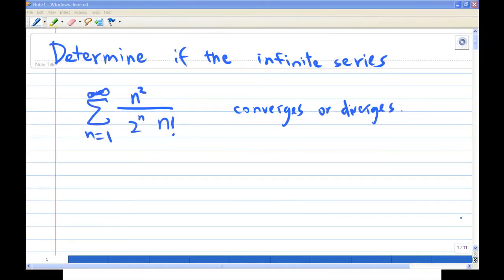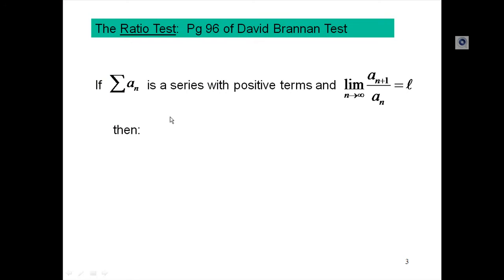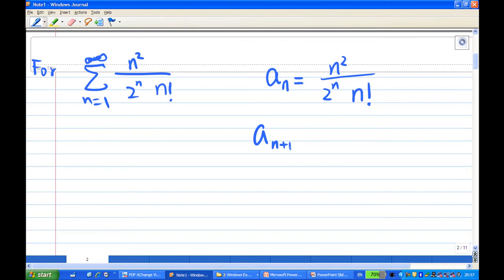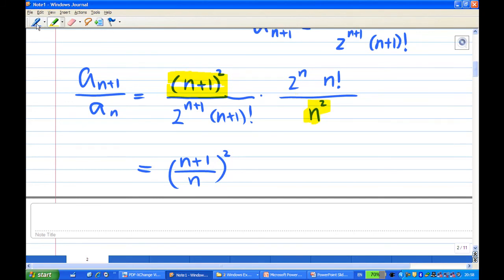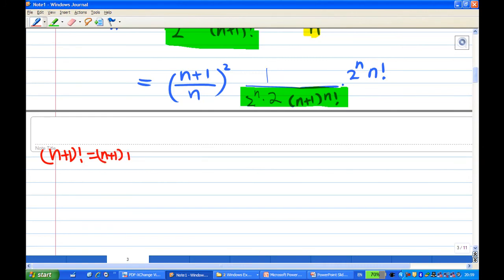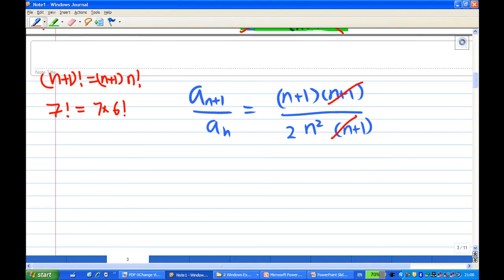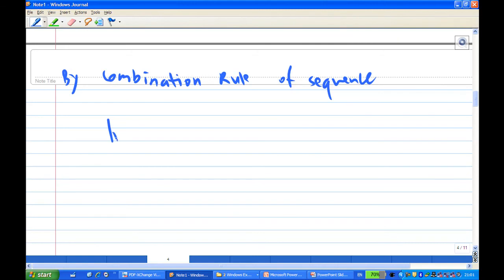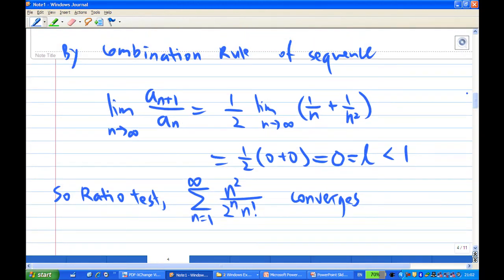Example 2 on Ratio Test.mp4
Another example Application of ratio test on Convergence of inifinite series